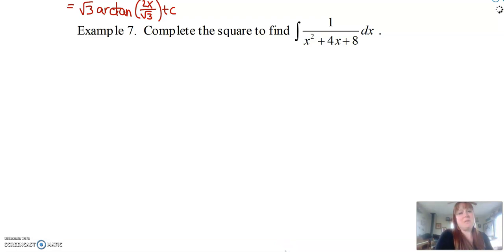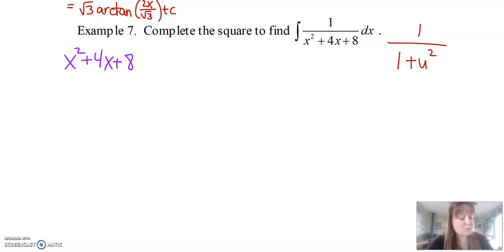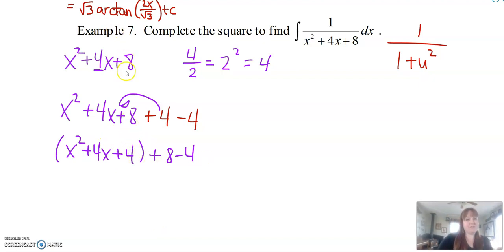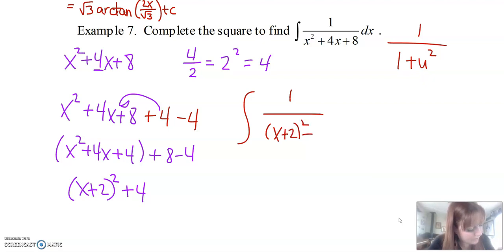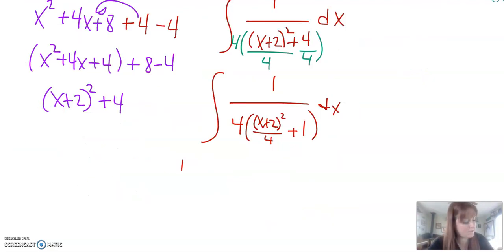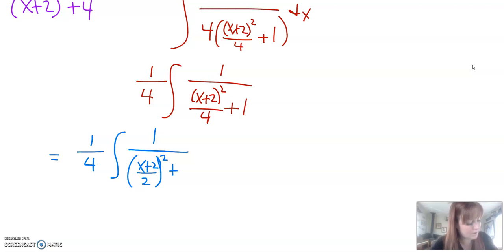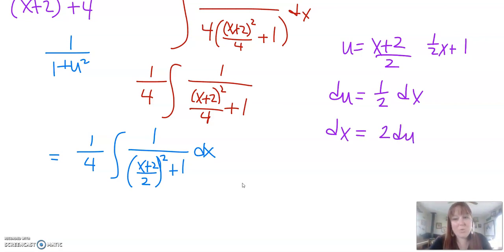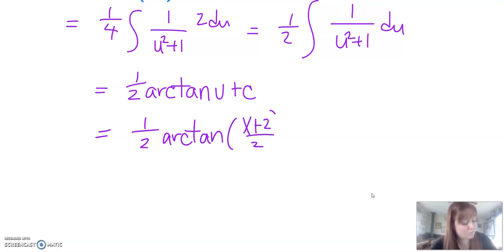AP Calculus 9-5C Integrating Inverse Trig Functions with Completing the Square